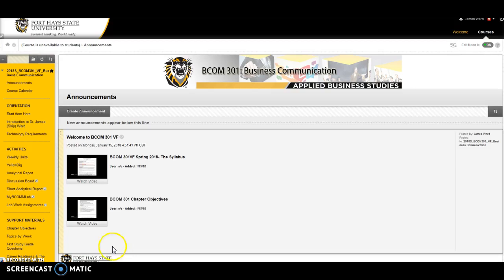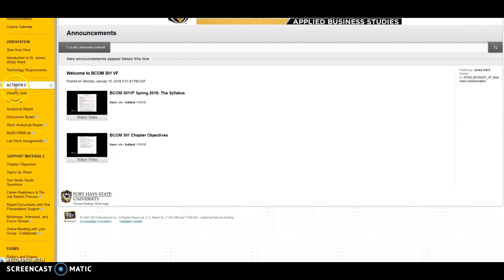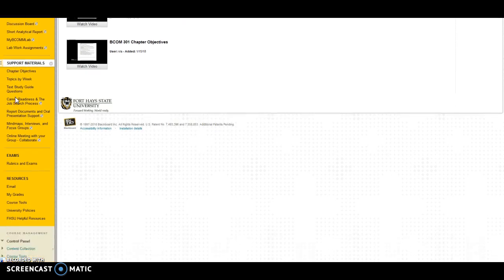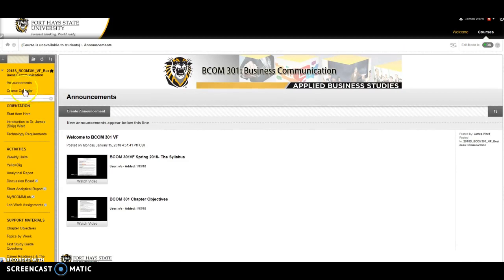BCOM 301 VT Overview of the Blackboard Site